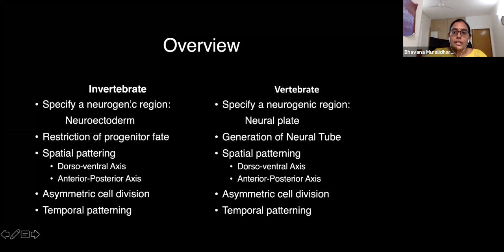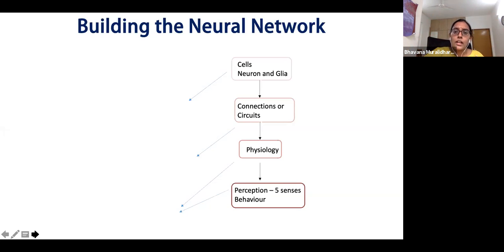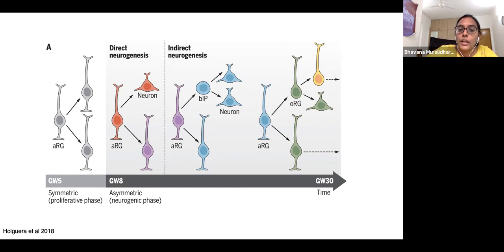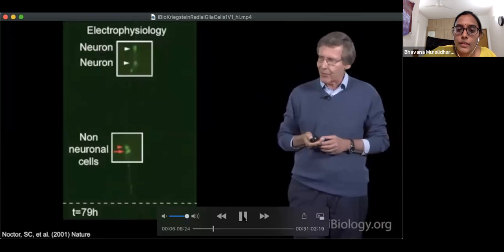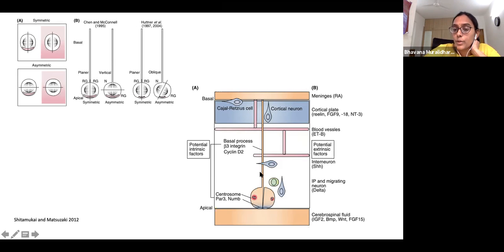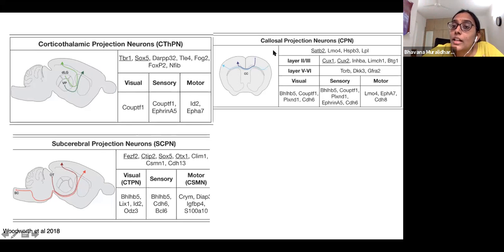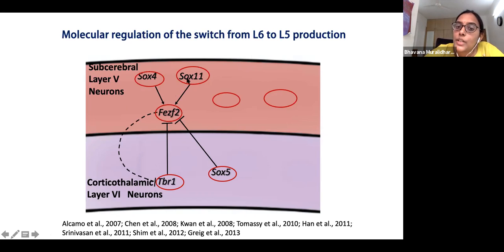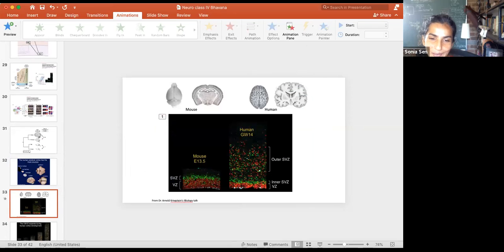Lecture 7th Dec 2020